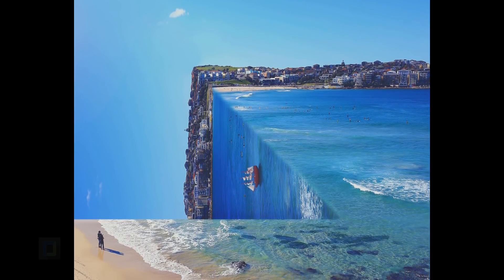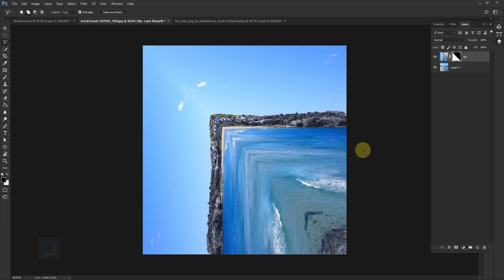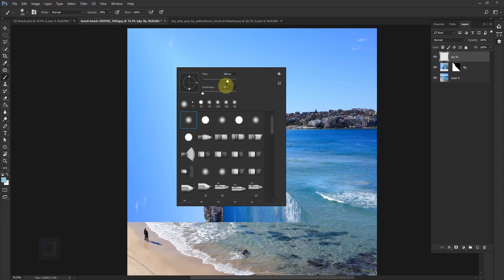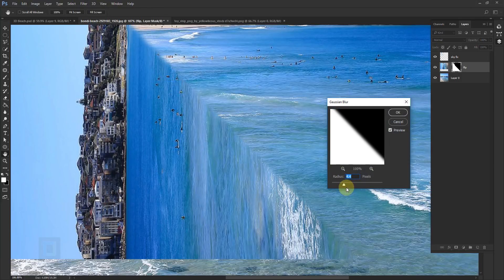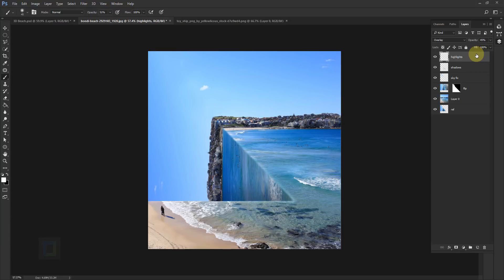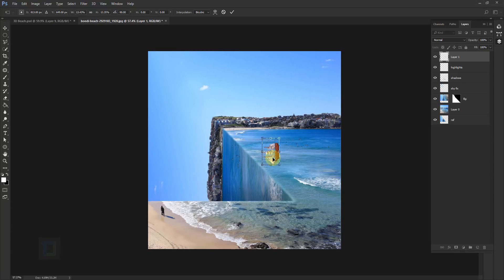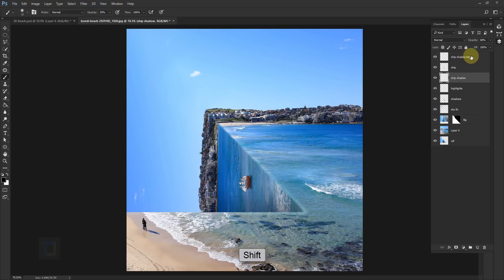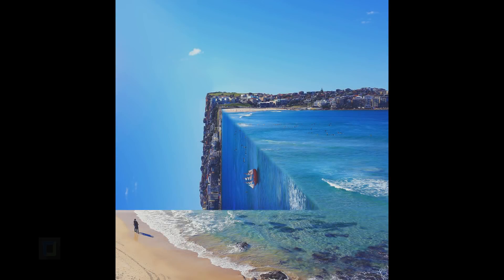3D Ocean Effect | Photoshop Tutorial ( Perspective Bending)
In this photo effect tutorial we will see how to bend perspective and create this crazy images that we see in movies like inception and Dr. Strange.

Ok, its not that epic and but you can use any kind of landscape and apply this effect, also it looks wicked but when you actually follow this steps, its pretty simple.

Main part of the effect were we bend/rotate the image only takes like 2 minutes, rest is perfecting it. Adding in proper shadows and highlights to make it feel as real as possible.

This photo effect also includes lot of cropping and using specific parts of image so use very high resolution images if possible.

Also aligning the edges can be tricky, even in my final output there are some mismatches. so be careful and also don't stress it too much.

So i hope you learned something from this  Photoshop tutorial and have fun. If you have any questions ask me in comments :)